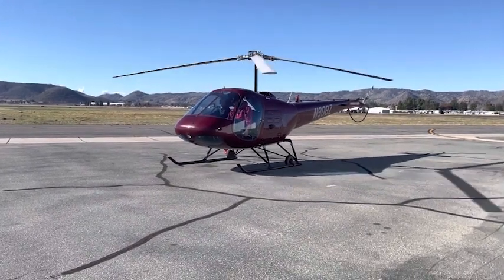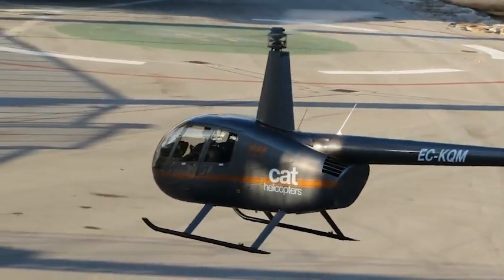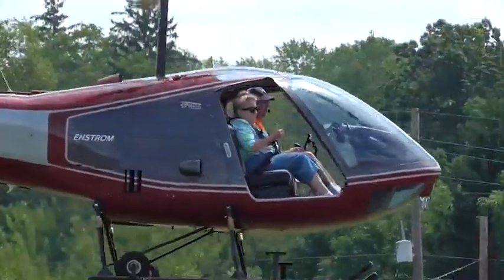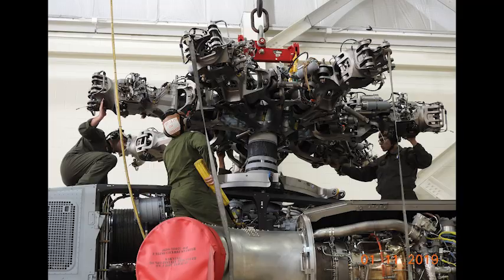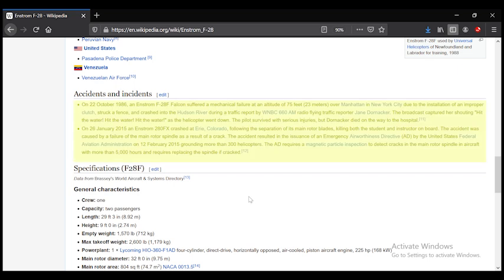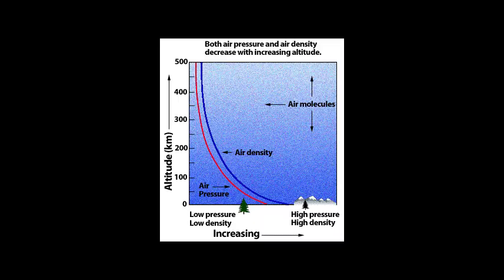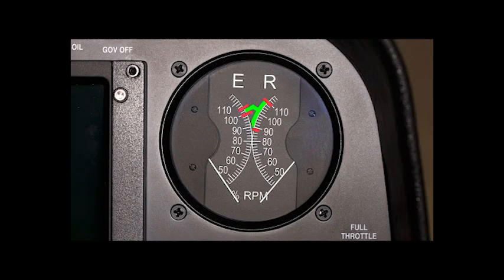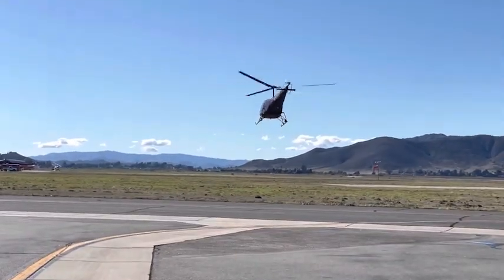The Enstrom F-28 Is the Best All Around Piston Engine, Personal Helicopter in the World. S1 - Ep. 6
^ Watch this entire series here ^

EPISODE 6 - In this video we take a look at the Enstrom F-28 and more specifically my favorite piston powered helicopter the F-28FX! This Helicopter seats up to 3 people, is powerful, looks great and even has a decent cargo compartment. All of this packed in a piston helicopter makes for a pretty sweet ride. This also has some other interesting that make it so good I will talk about in this video. Check out the Enstrom F-28 website for more information. Enjoy! :)

Relative Motion is making use of such material for criticism, comment, parody, news, reporting, teaching, education, and research. Relative Motion makes its best but reasonable effort to promote the original material used. Relative Motion also makes its best effort to use the smallest amount of the original work as it can and to transform the original material, into new material. Thank you so much to the original creators of this material for making this video possible. Please help support these creators by checking out these creator's original content, channels, websites and other content.
Relative Motion cannot guarantee the validity of the information found here. While Relative Motion uses reasonable efforts to include accurate and up to date information, we make no guarantees as to the accuracy of the content and assume no liability or responsibility for an error or omission in the content. In no event shall Relative Motion be liable for any special, indirect or consequential damages or any damages whatsoever resulting from loss of use, data or profits arising out of or in connection with the availability, use or performance of any information contained in this video. Relative Motion assumes no liability for property damage or injury incurred as a result of any of the information contained in this video. Use this information at your own risk. Relative Motion recommends safe practices when performing anything implied in this video and to always obey the laws of your local authorities. Due to factors beyond the control of Relative Motion, no information contained in this video shall create any expressed or implied warranty or guarantee of any particular result.